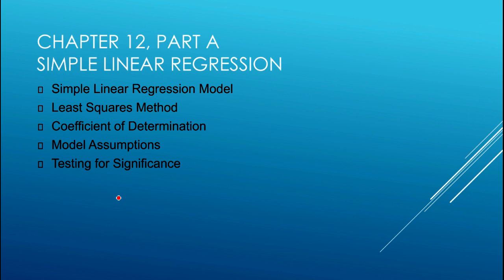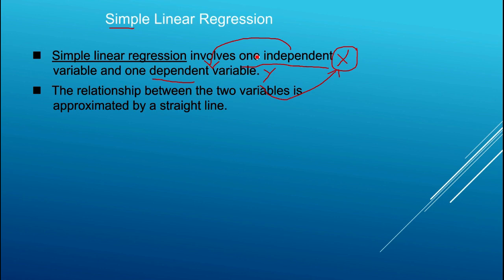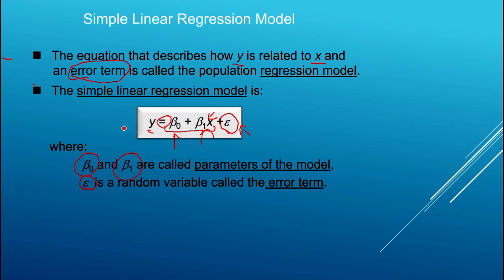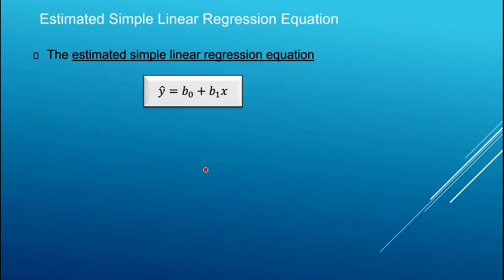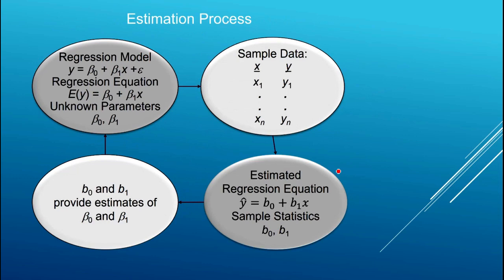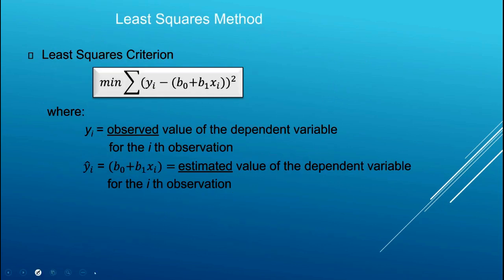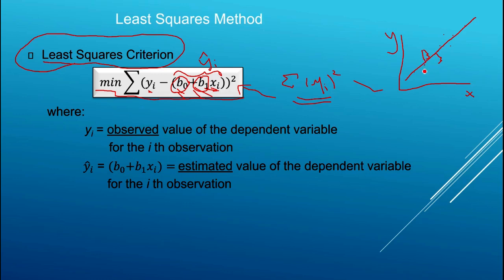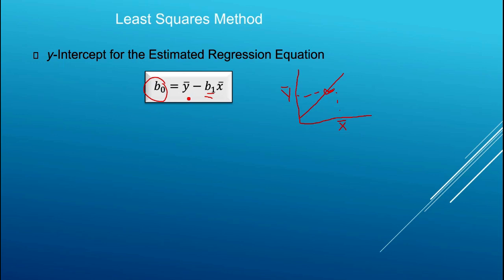CH 12 Video Lecture 1